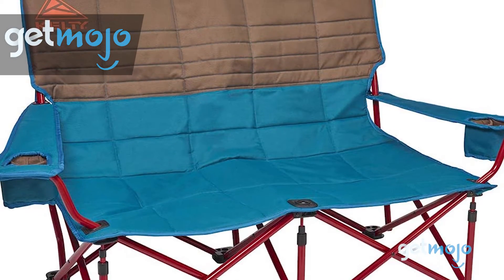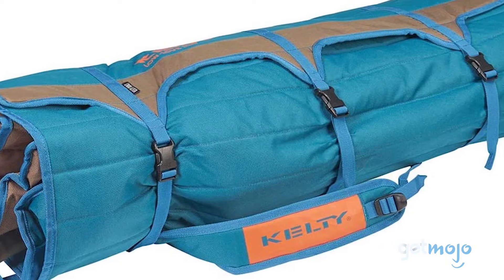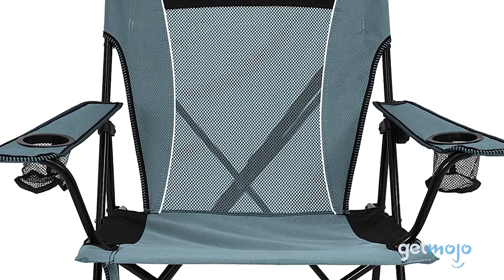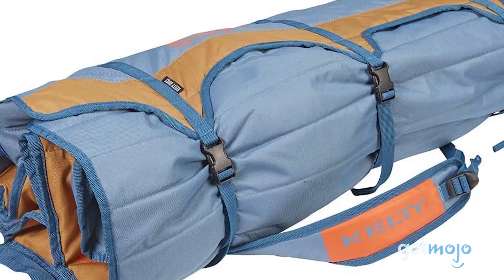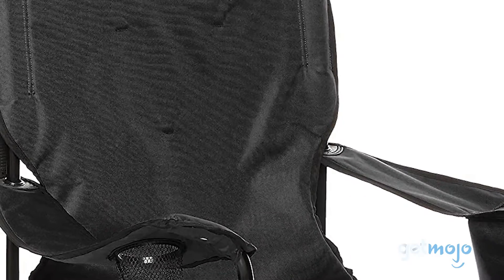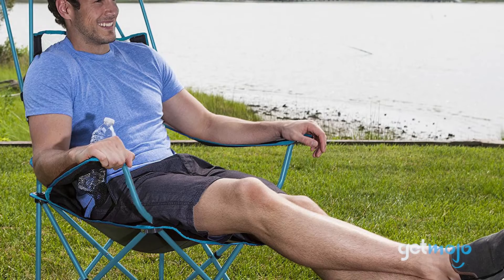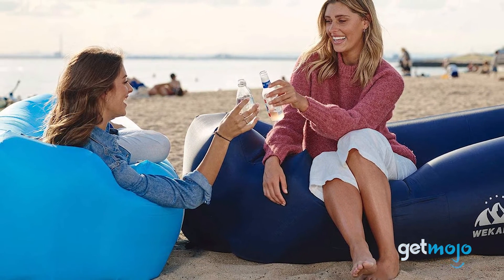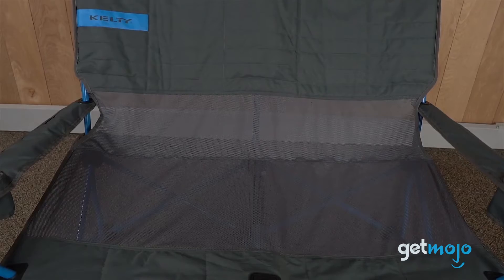Top 5 Best Outdoor Camping And Lawn Chairs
The 5 Best Outdoor Camping Chairs on the Market!

Welcome to GetMojo, we do the research so you don’t have to! In this video, we’re offering our picks for the 5 best lawn chairs on the market in 2020.

Whether you’re sitting back and relaxing on your lawn or on a beach, having a comfortable, practical and portable lawn chair is absolutely essential. But when shopping for an outdoor chair, where do you even start? Well, not to worry, we’re here to help! We’ve sifted through numerous website and consumer reviews to present our 5 recommended products.

Kijaro Dual Lock Portable Camping Chair
Kelty Low Loveseat Camping Chair
AmazonBasics Camping Chair
SwimWays Kelsyus Original Canopy Chair With Ottoman
Wekapo Inflatable Lounger

All products and links have been independently selected and ranked.